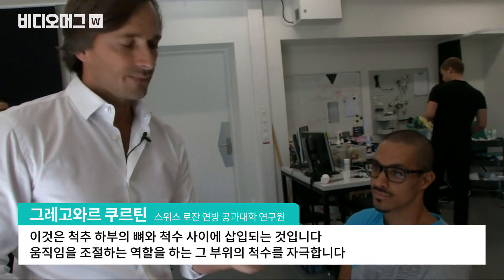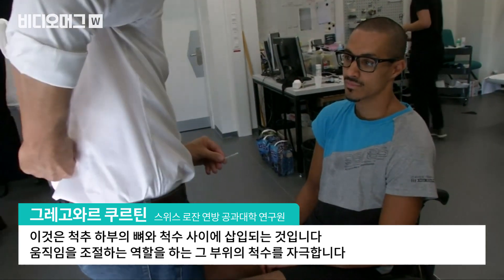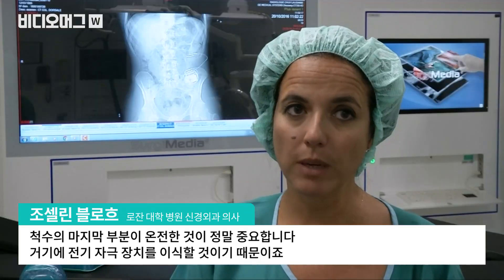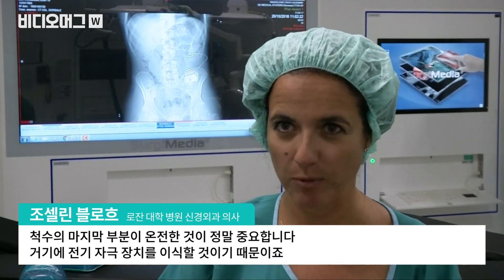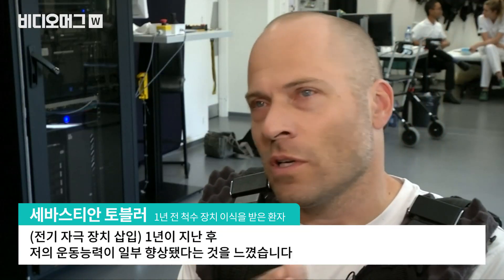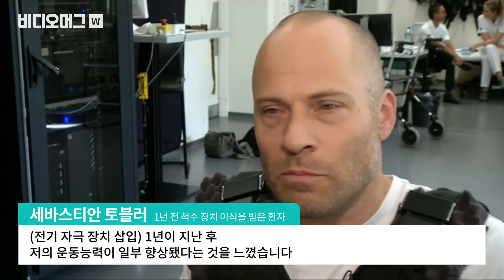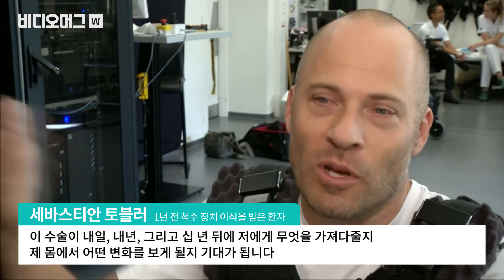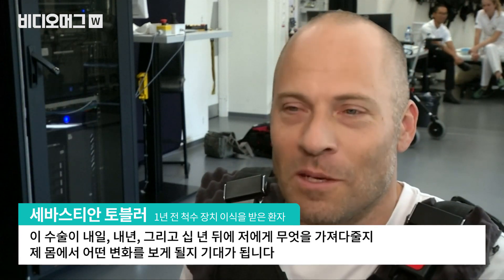하반신 마비 환자에게 일어난 기적, 땅에 발을 딛는다는 건… / 비디오머그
척수가 손상돼 하반신 마비로 고통받던 환자가 다시 걷는 기적이 일어났습니다. 스위스 로잔 연방 공과대학교(EPLE)와 스위스 로잔 대학 병원(CHUV) 공동 연구팀은 운동 기능이 남아있는 하반신 마비 환자 3명에게 전기 자극 장치를 척수에 이식했습니다. 척수에 뇌 신호 대신 전기 자극을 가해 다리를 움직이게 하는 원리인데요. 이식 후, 환자의 체중을 지탱하며 걸을 수 있는 새로운 재활 치료 방식을 통해 걷는 데 성공했습니다.

✔신뢰할 수 있는 재미, 비디오머그 VIDEOMUG